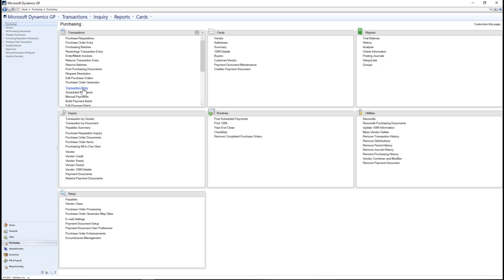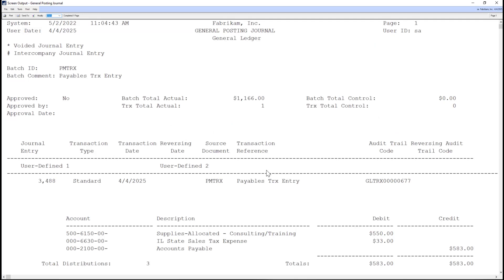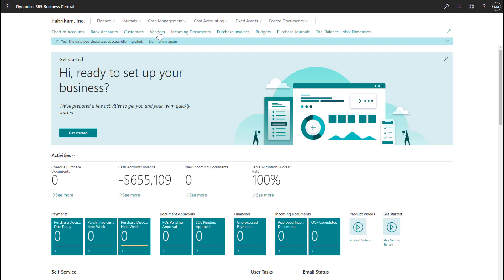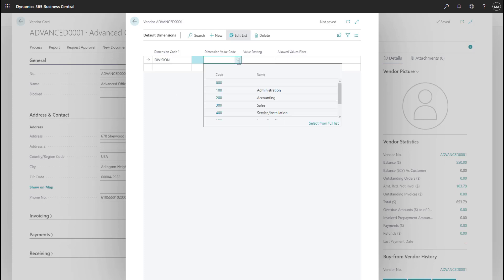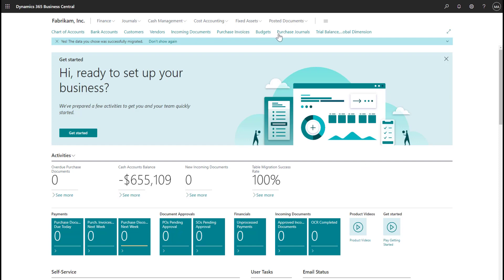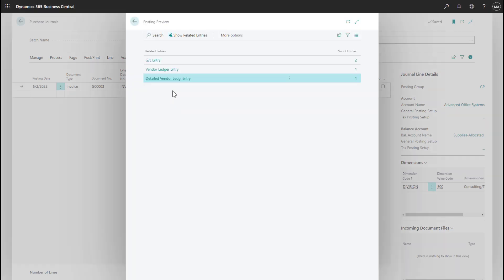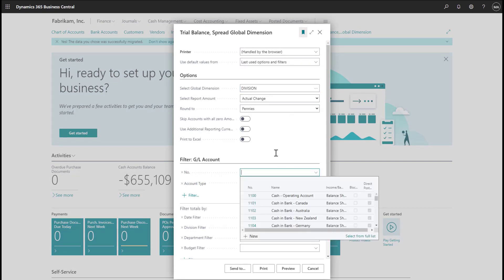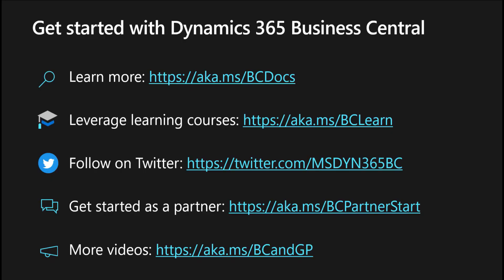Comparing Segment and Dimension transaction and reporting between Dynamics GP and Business Central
Learn how you can achieve similar posting for segmented chart of accounts from GP by using dimensions in Business Central.

Learn more about “How To” in Dynamics GP vs Business Central